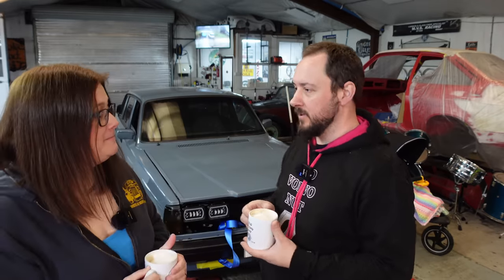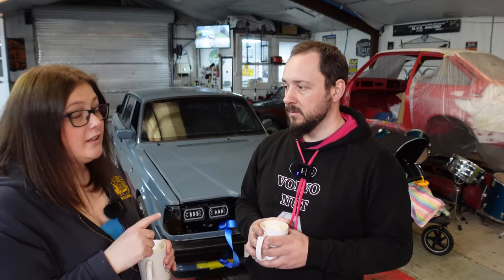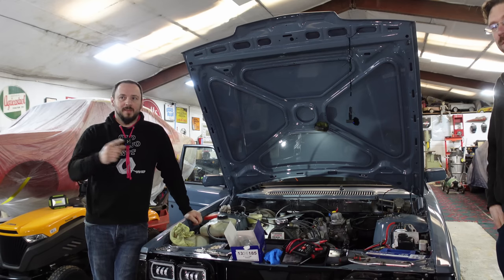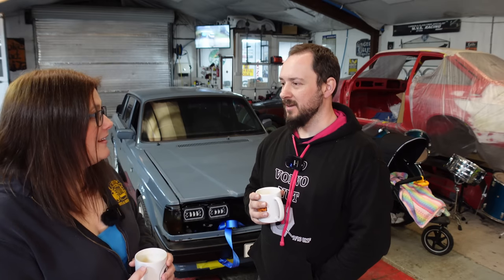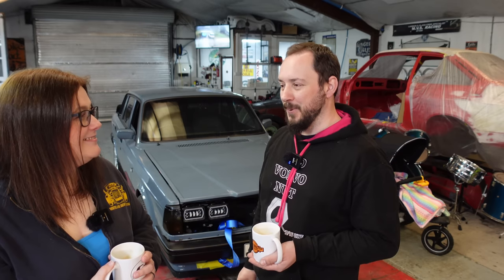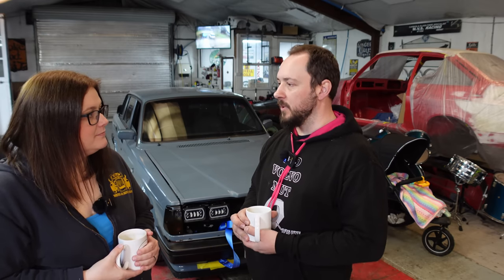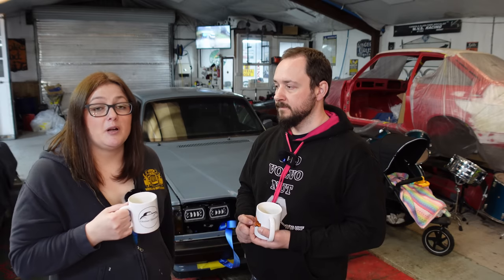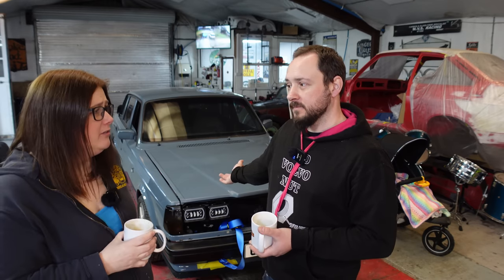This ONE Thing Stopped Our Volvo 240 Starting!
We found the problem! Join us as we tell you the story of tracking down what stopped the Volvo 240 from running!

If you'd like to buy us a cup of coffee to keep us going in the workshop you can find our paypal